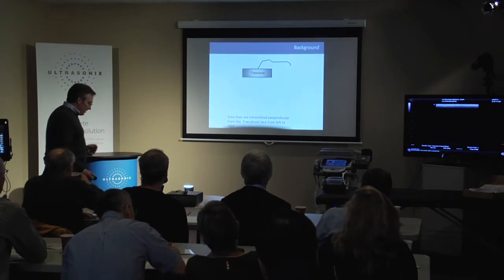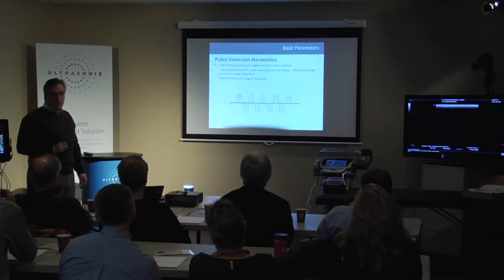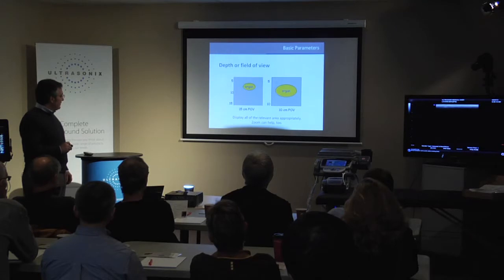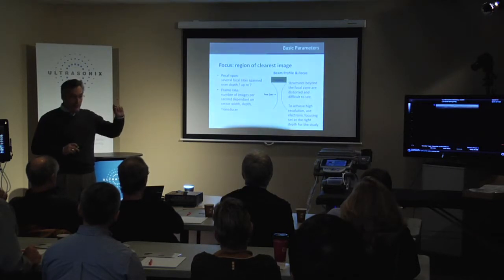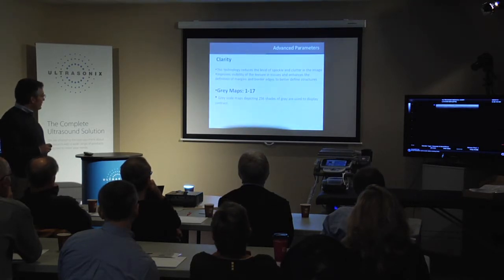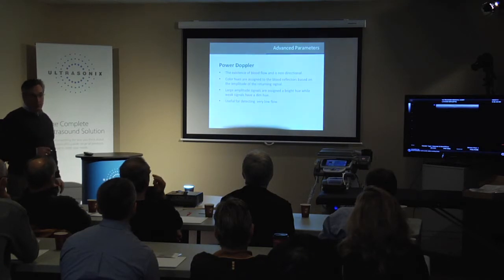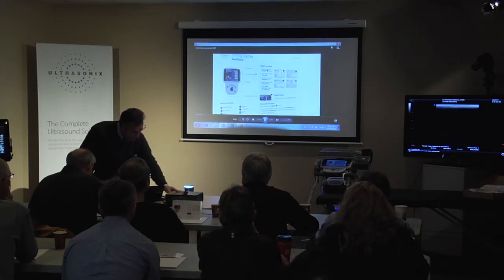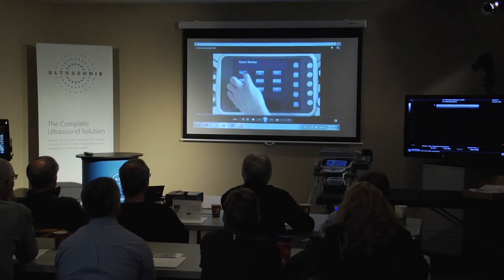Sonix Ultrasound Basics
Greig Hyland presents basic ultrasound principles during an Edusonix session.